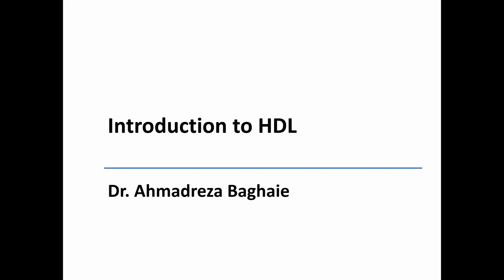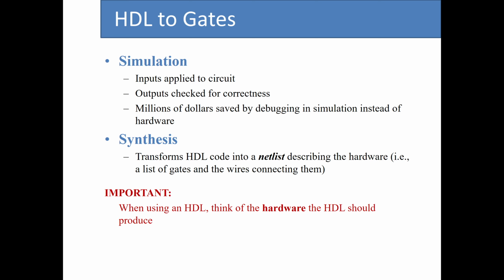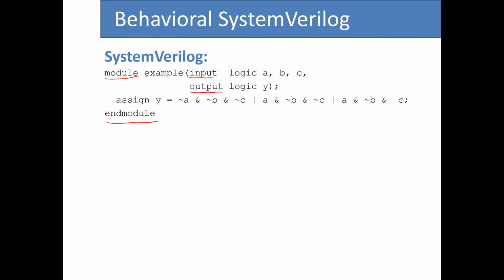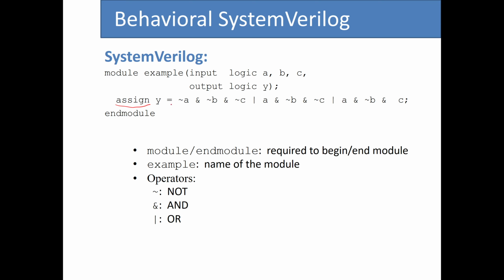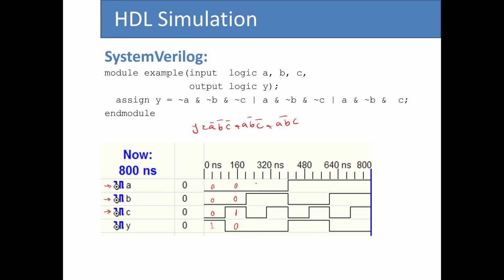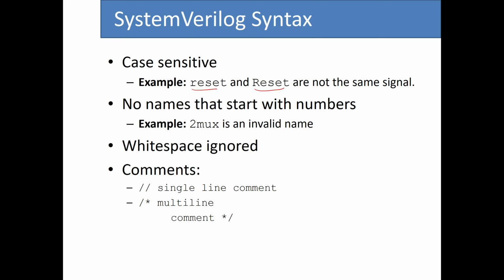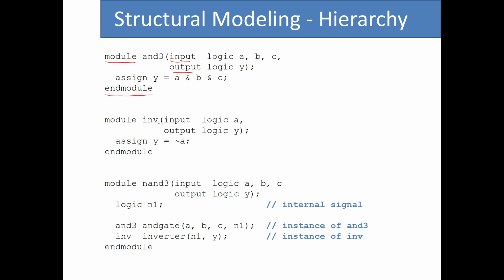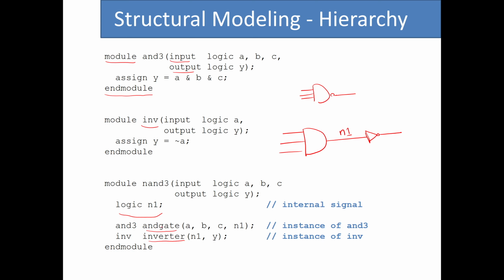29 Introduction to HDL